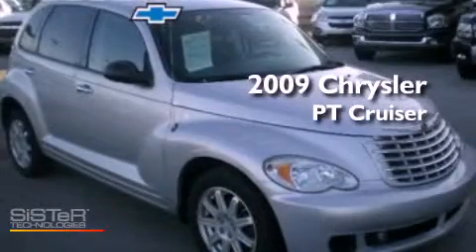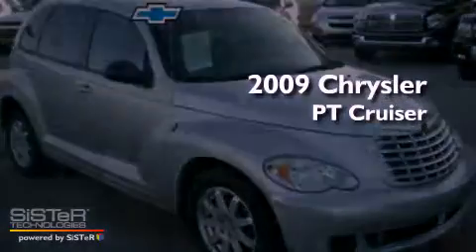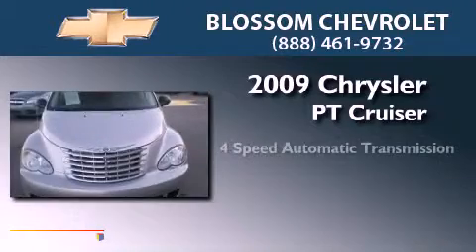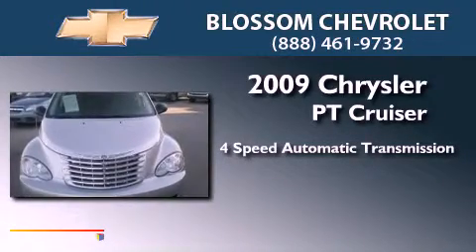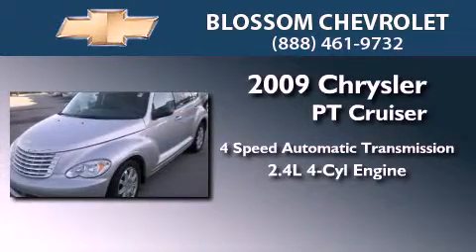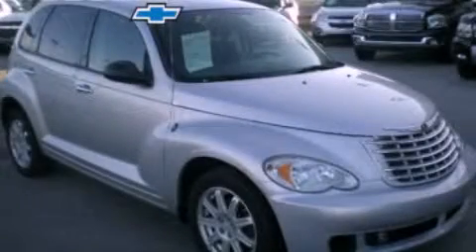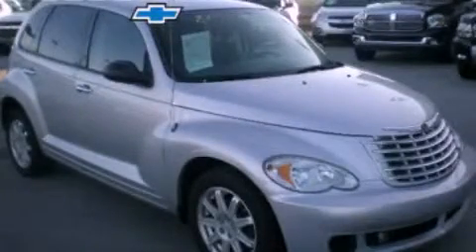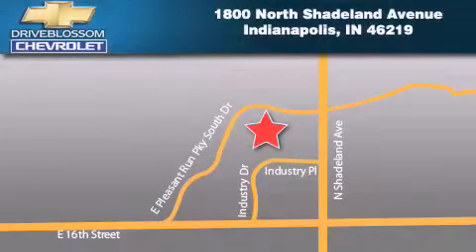2009 Chrysler PT Cruiser Indianapolis IN 46219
Year : 2009
 Make : Chrysler
 Model : PT Cruiser
 Engine : 2.4L I4 16V MPFI DOHC
 Trans . : 4-Speed Automatic
 Exterior : Bright Silver Clearcoat Metallic
 Miles : 40,033
 Interior : Pastel Slate Gray
 Stock : 11P1125